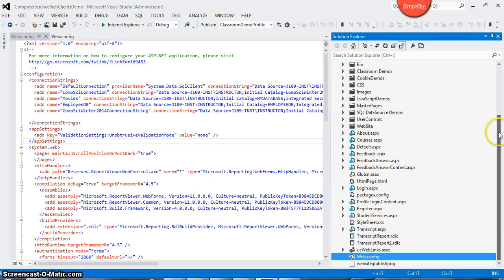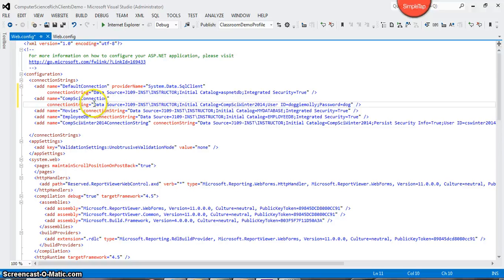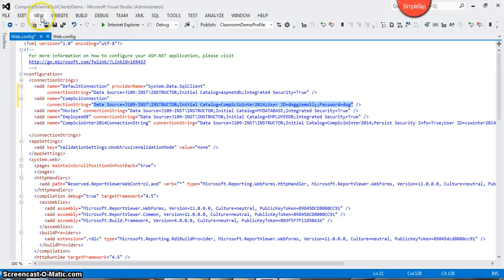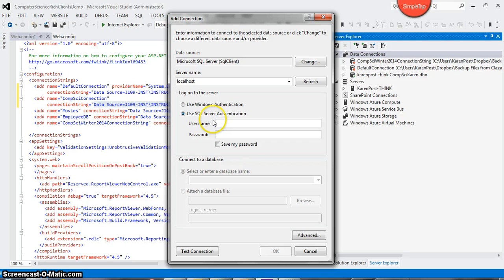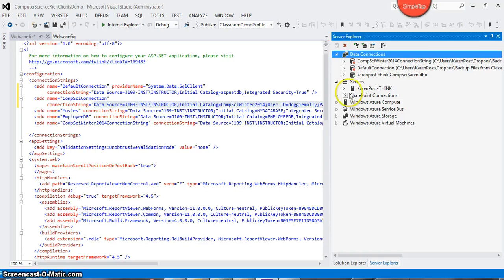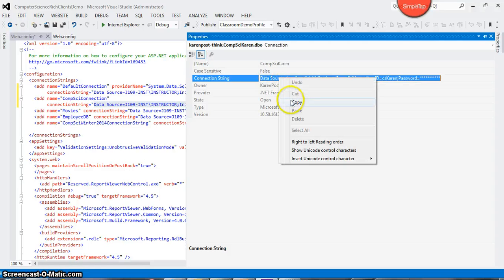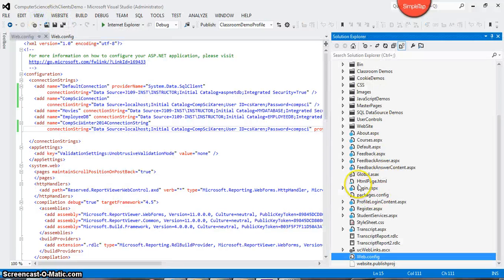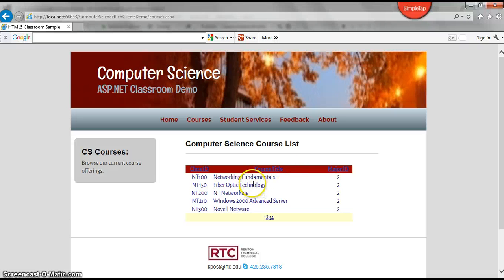Connecting the CompSci Database to the ASP NET Web Forms Application